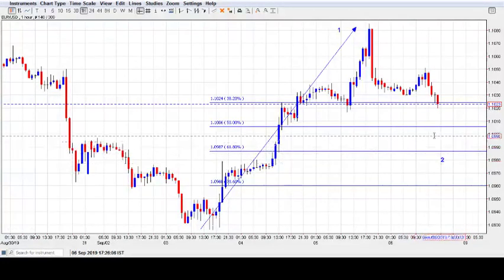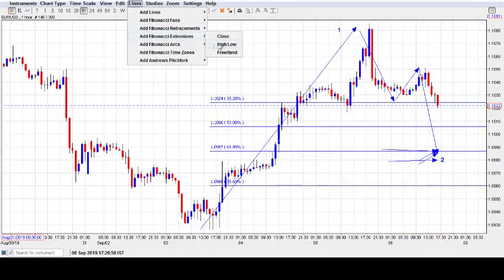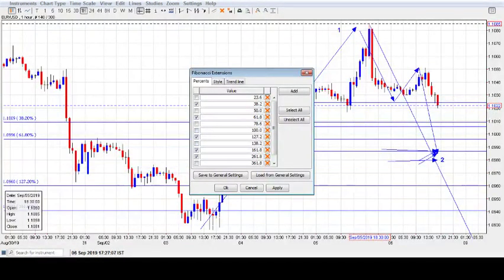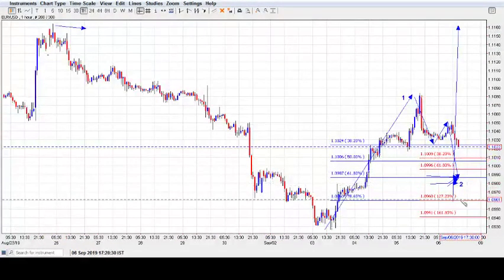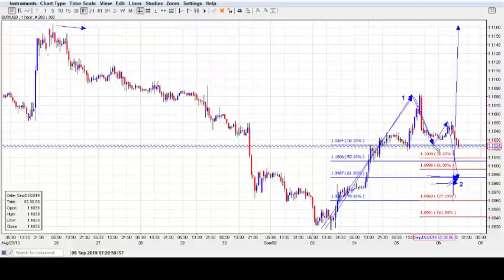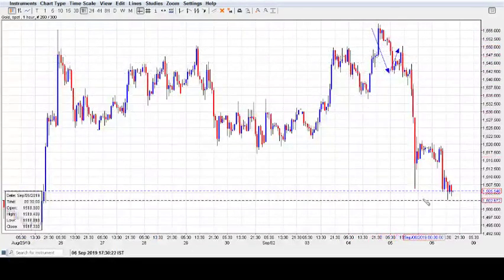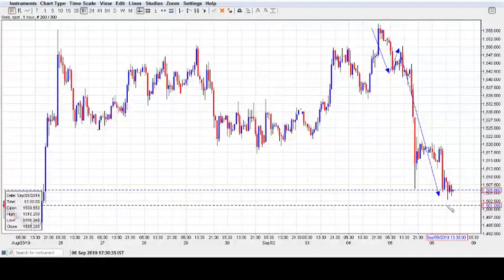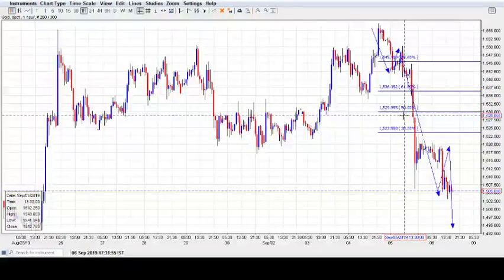Live Trading Sessions - Pre NFP for EURUSD Gold 06/09/2019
Live Trade Setups for EURUSD, Gold, US Dollar Index, Indices discussed here!